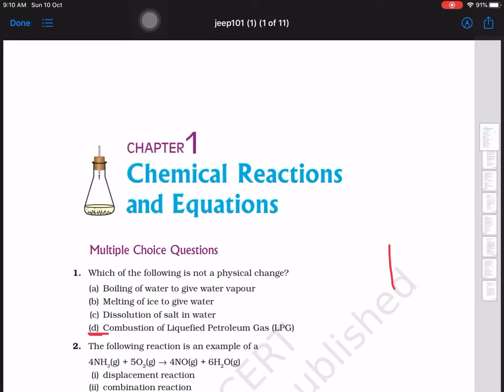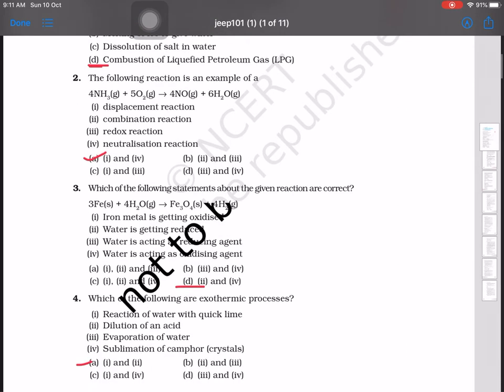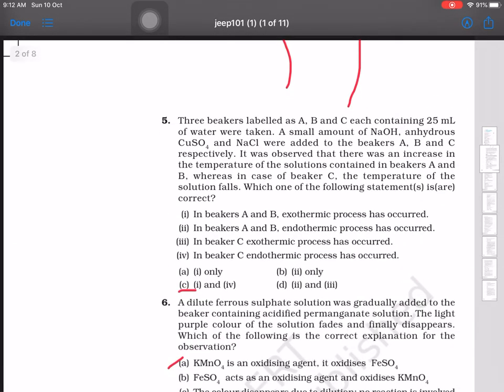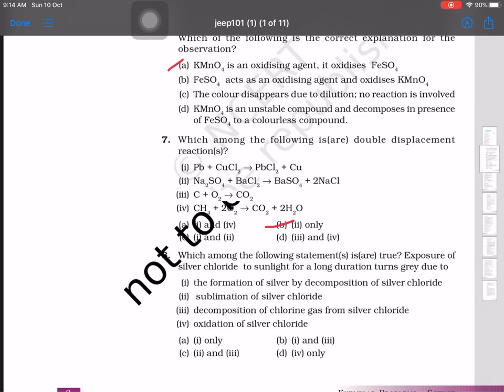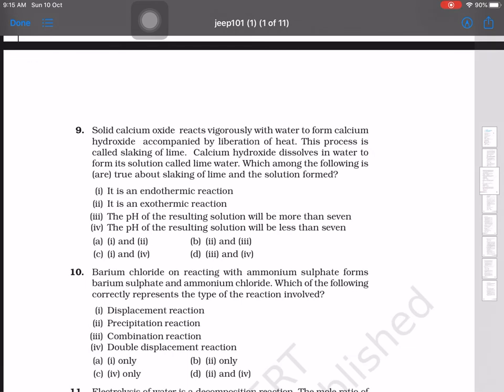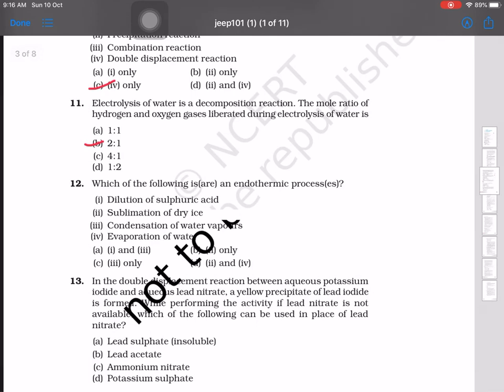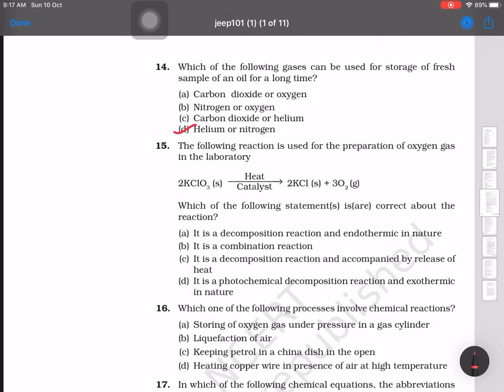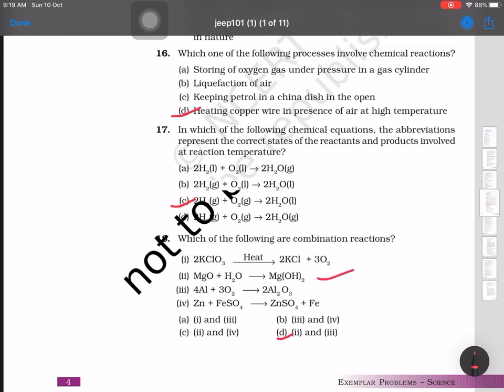Class 10 NCERT EXEMPLAR PROBLEMS SOLUTION CHAPTER -1